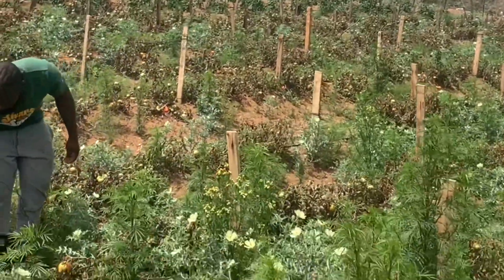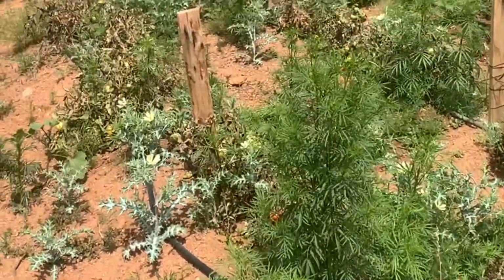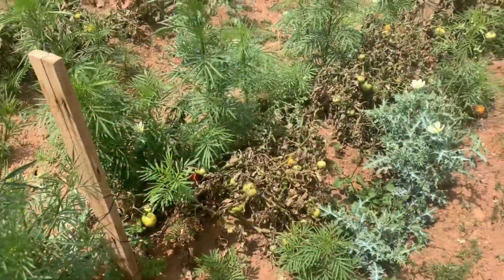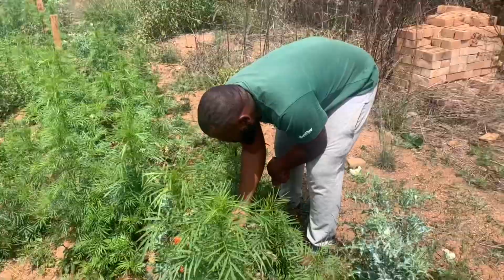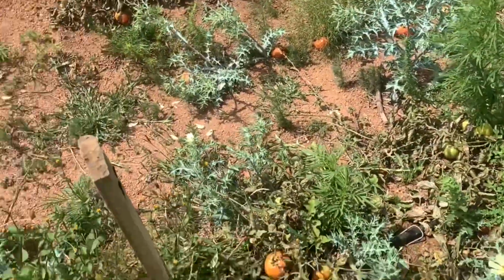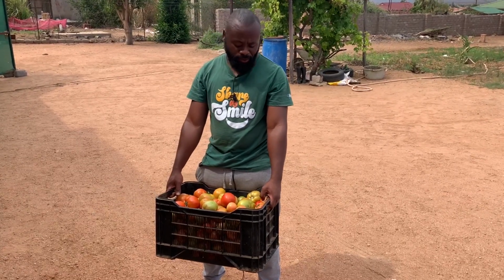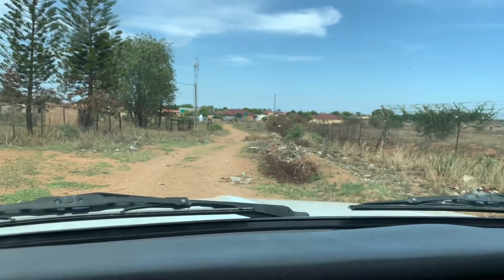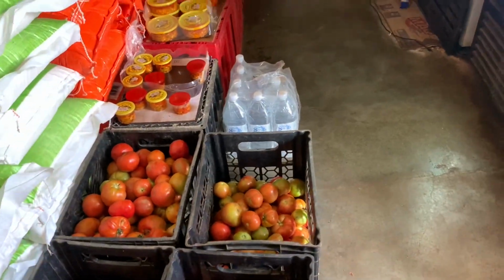How To Access Market as a small farmer in South Africa 🇿🇦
Facebook MakwalaPoultry